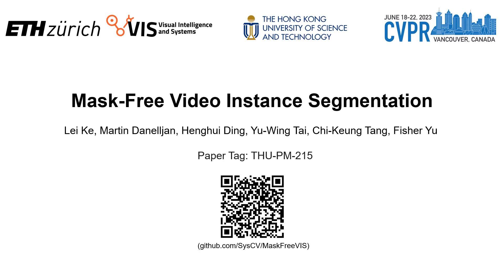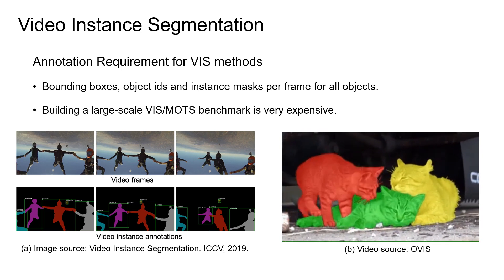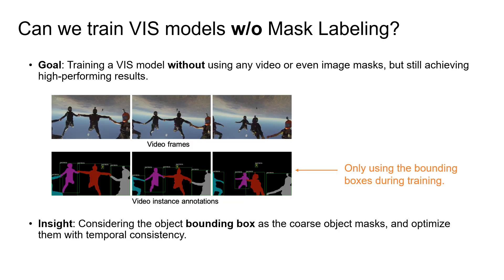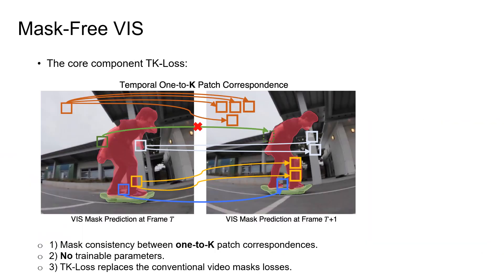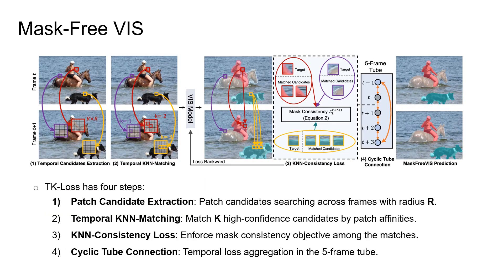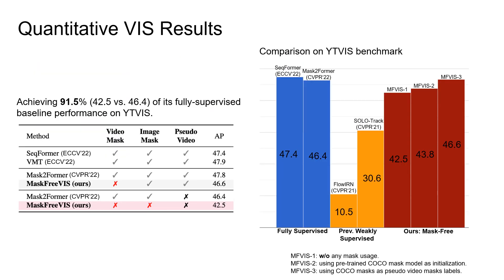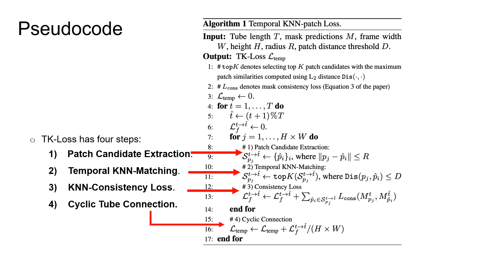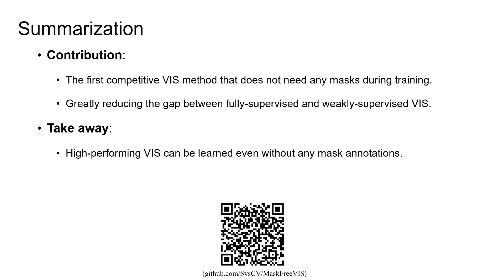Mask-Free Video Instance Segmentation [CVPR'23]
Video for MaskFreeVIS at CVPR'23, removing video and image mask annotation necessity for highly accurate VIS.